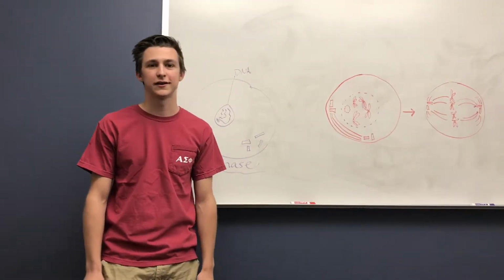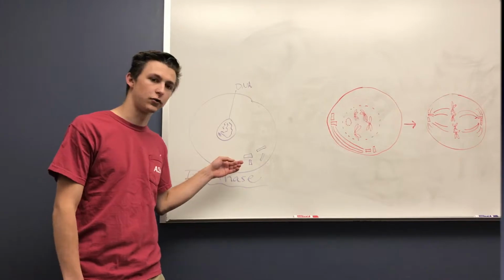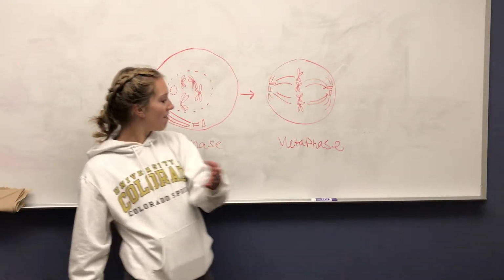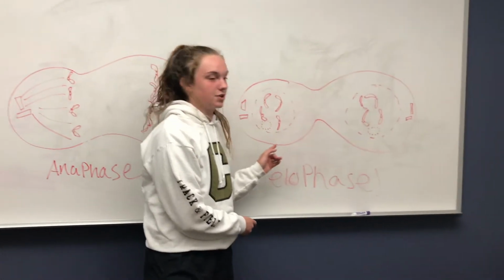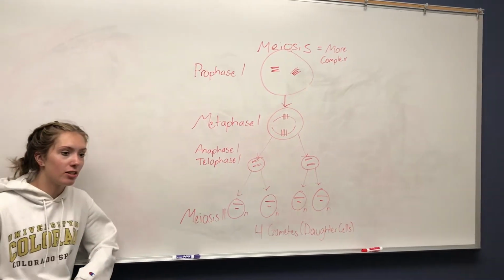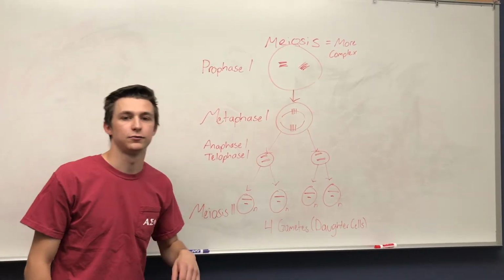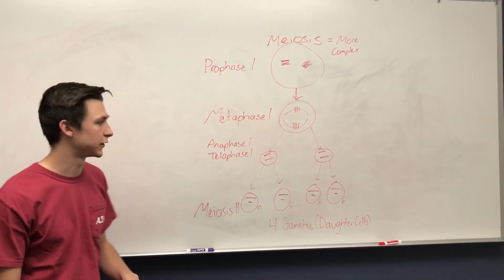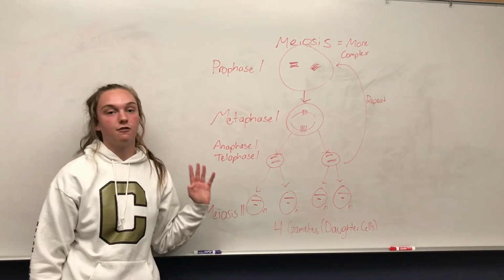Biology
Mitosis vs Meiosis Biology 1060